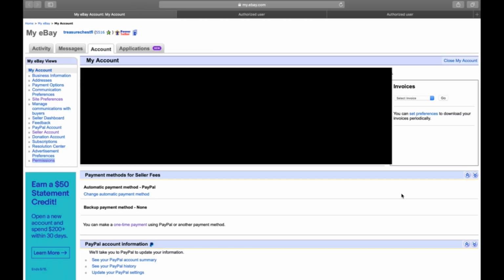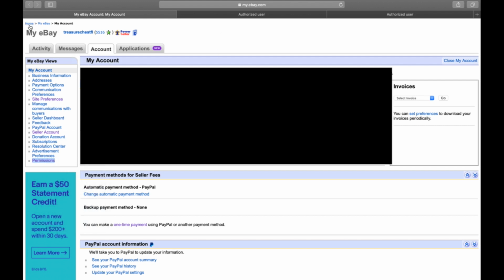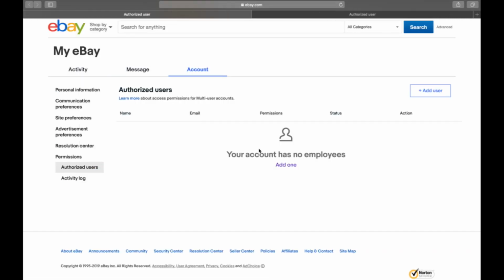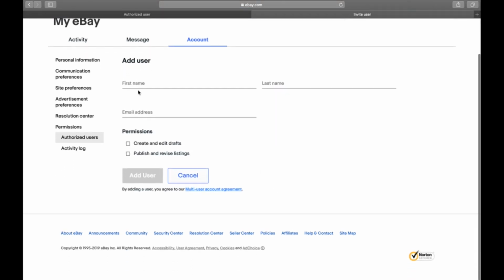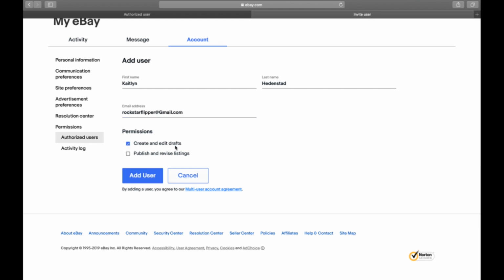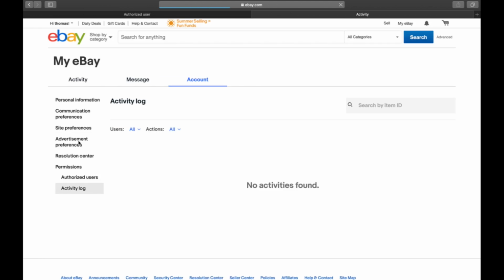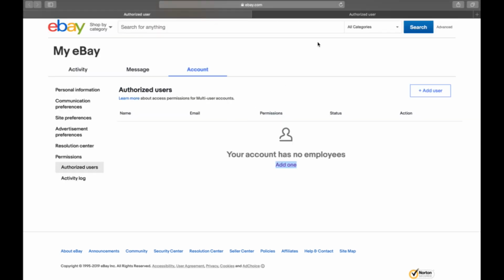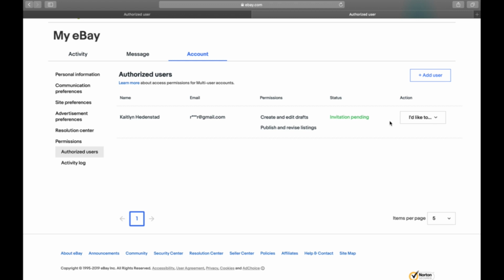Employee Access & Managed Users on Ebay is LIVE NOW!!!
Ebay Open Update #1 Bad Buyers-

Complete Mentorship program (125+ training videos, 11 guides, 1 year inside VIP seller group & 1on1 coaching call)

RING LIGHT:

Facebook.com/Rockstarflipper.  @rockstarflipper
Instagram.com/Rockstarflipper.  @rockstarflipper
Twitter.com/Rockstarflipper.        @rockstarflipper